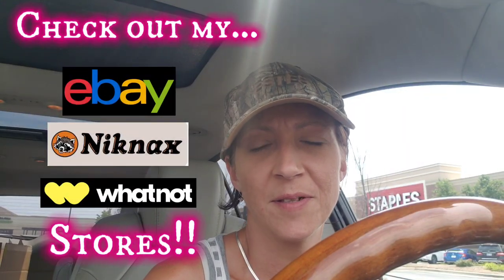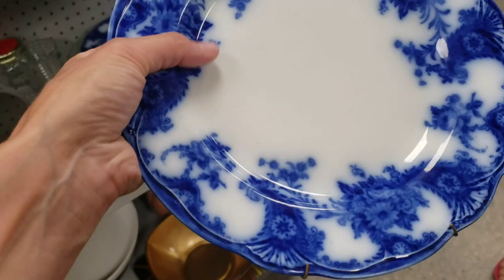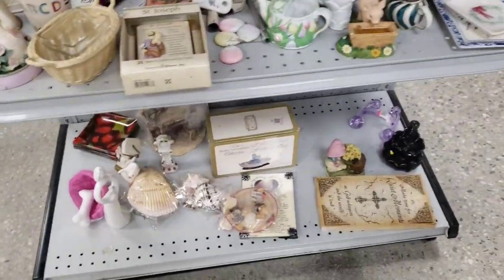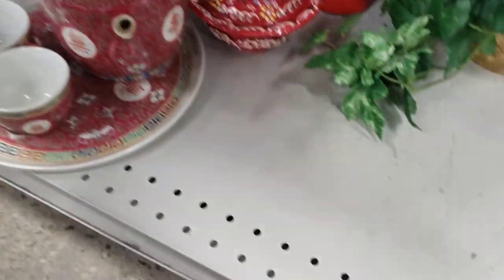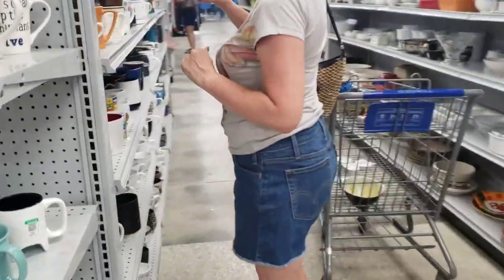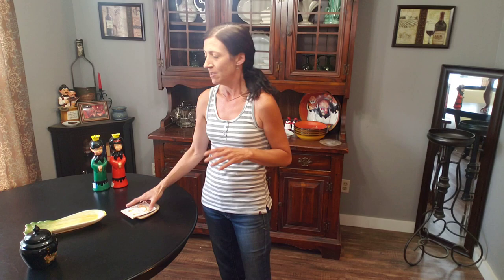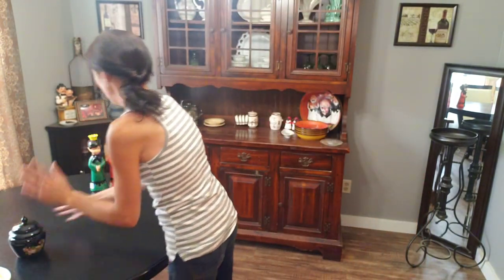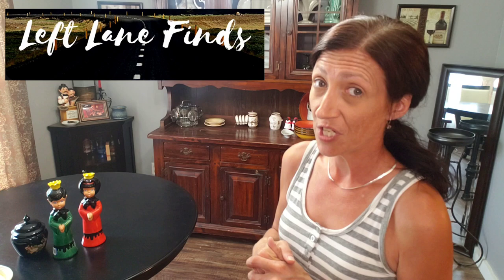Thrifting GOODWILL with FRIENDS | Vintage Reseller | eBay, Niknax, Whatnot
My very first Reseller / YouTuber channel thrifting meet up!! Join Dena from Left Lane Finds and I on a thrifting trip to the Goodwill!!

EVERYONE is invited to kick back, relax, bid, or simply join in on the live sale chitchat!!

Join me every Saturday at 2pm CT on Whatnot for another VINTAGE LIVE SALE!!

Every sale contains a lot of fun & a wide variety of mostly vintage & some antique items!! Pottery, glass, ephemera, and more!!